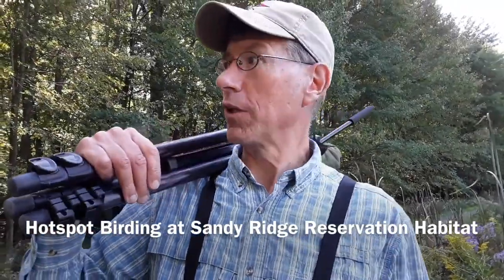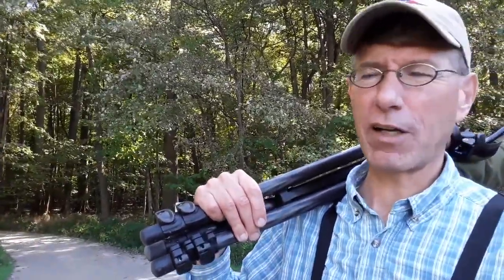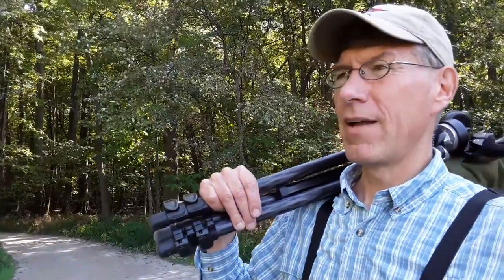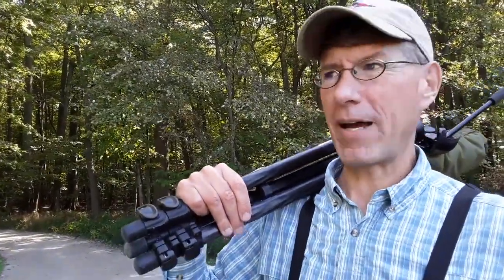Hotspot Birding Sandy Ridge Reservation Habitat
Bird Walk Leader, Tim Colborn introduces us to the variety of habitat and birds we are likely to see in November at the Sandy Ridge Reservation.